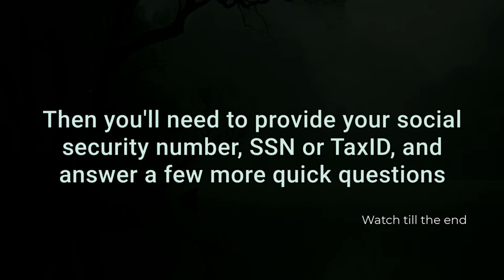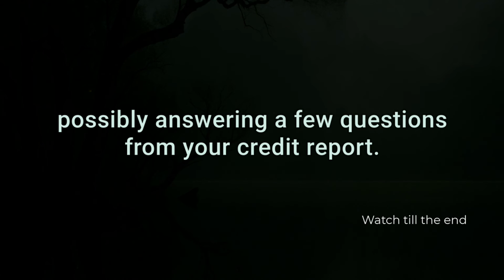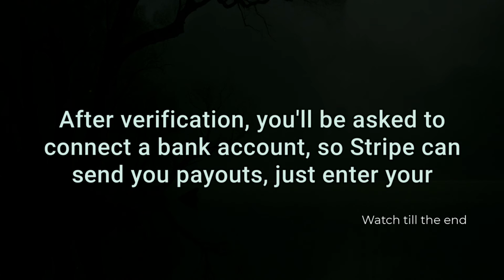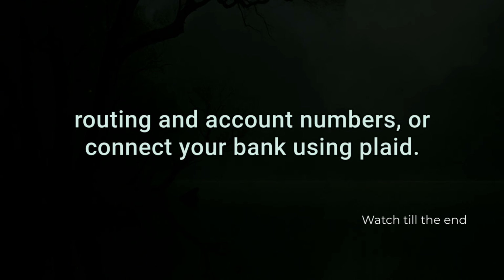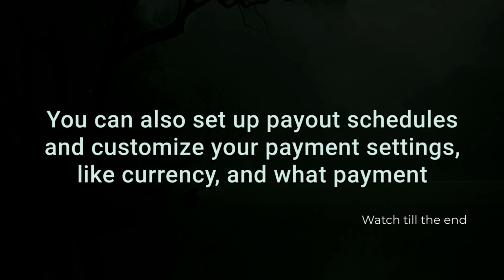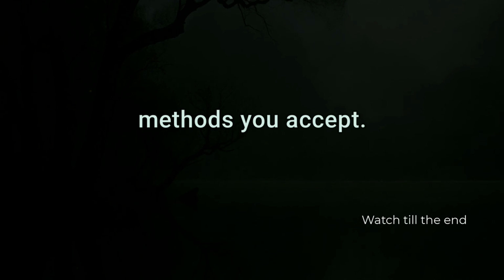How To Create Stripe Express Account (Full Guide)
Learn how to create a Stripe Express account with this complete step-by-step guide. Whether you're a freelancer, small business owner, or online seller, we walk you through the entire setup process—from signing up and verifying your identity to connecting your bank account and customizing your profile—so you can start accepting payments fast and securely!

Perfect for users who want a streamlined onboarding experience with Stripe!